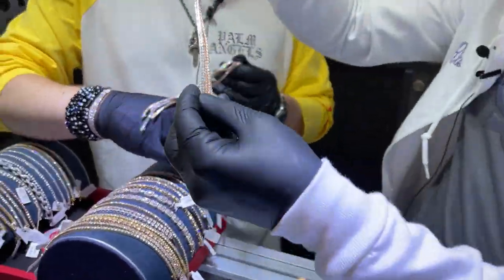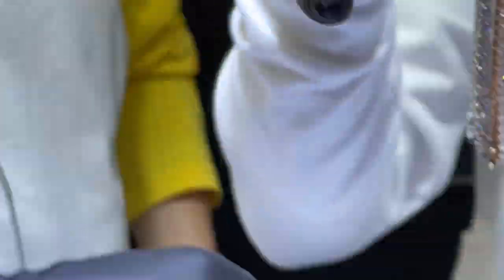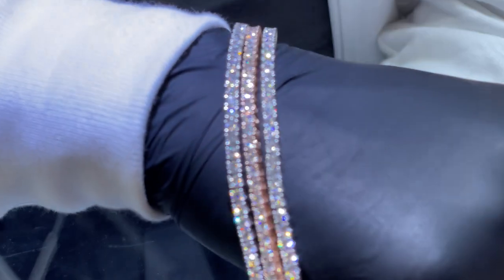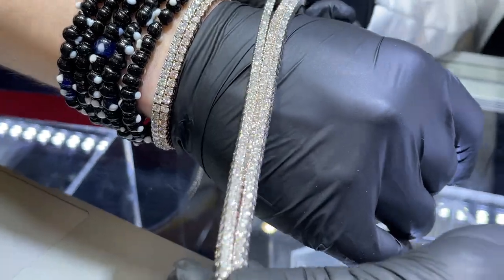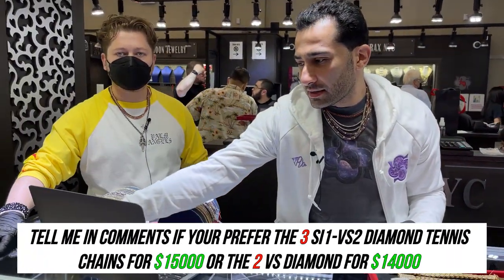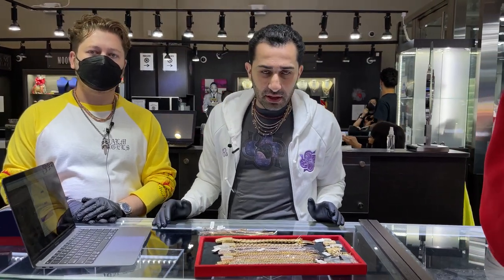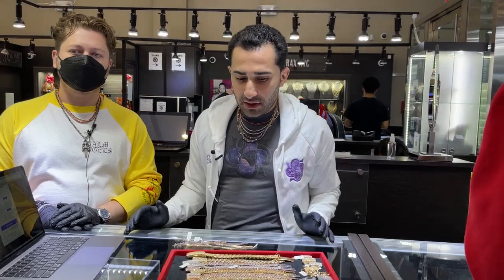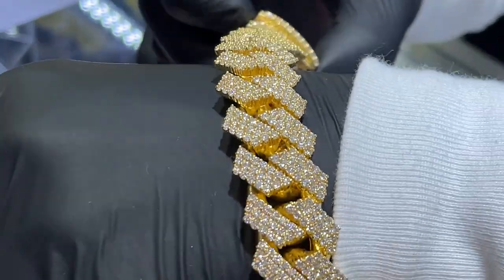RATING and COMPARING VS Diamond Tennis CHAINS Versus SI : WHICH is the BEST Deal ?!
RATING and COMPARING Vs Diamond Tennis CHAINS and SI one : WHICH Is the Best Deal ?!

0% & Tennis

Lots of ways to to play the diamond games and here’s one.

Otherwise go have a happy 4th!

Details on these gold pieces:

Call ELITE SALES TEAM : 212-690-TRAX

To get your Watches , DM @Tommy_traxnyc on Instagram

TraxNYC is located in New York City’s famed diamond district. We offer the most exclusive pieces and the most unbeatable prices.

COME SEE US: 64 W 47TH ST, NEW YORK NY 10036